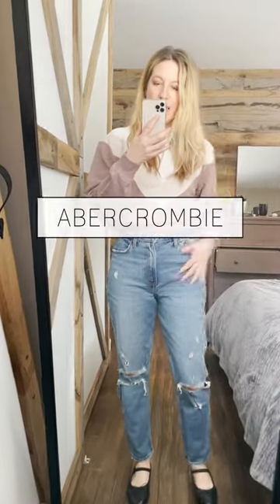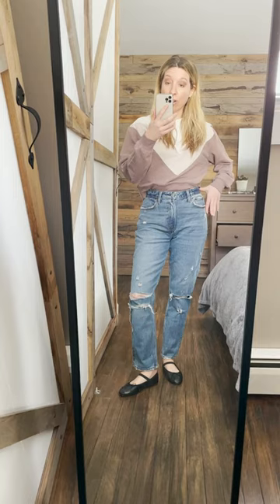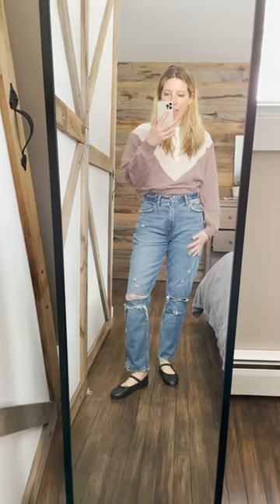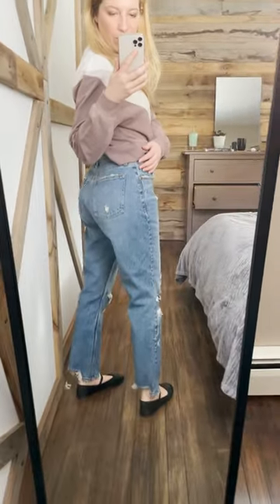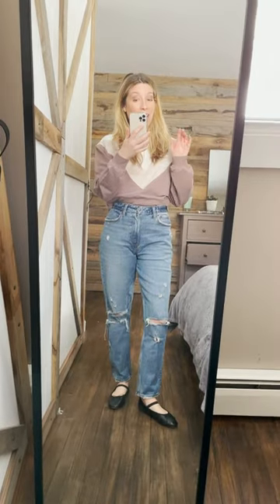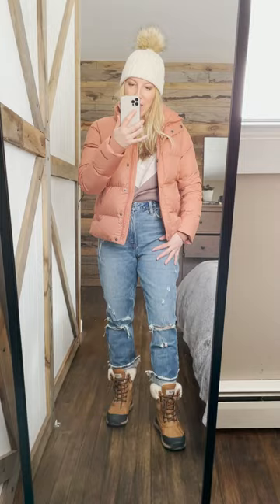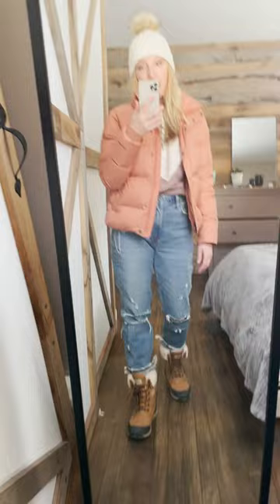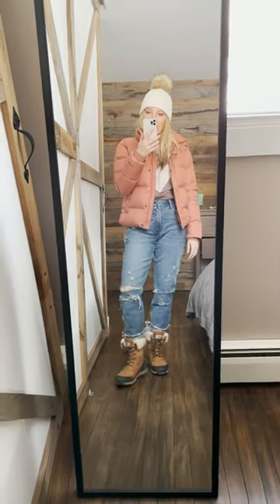How I'm Wearing Abercrombie Curve Love High-Rise Mom Jeans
Abercrombie sent The Mom Edit crew a pair of Curve Love High-Rise Mom Jeans to try.  I'm wearing the dark destroy wash, and the fit is TTS.  Love that these come in three different lengths (I'm 5'2" and wearing the short length). They're going to be realllllly cute later this spring with simple flats, but I'm really loving how well they're working now with my snow boots. Check it.

Products Featured in video:
ABERCROMBIE CURVE LOVE HIGH-RISE MOM JEANS (size 26)
ABERCROMBIE SoftAF SWEATSHIRT (size small)

For Spring:
BLACK LOEFFLER RANDALL FLATS

For Winter:
UGG BOOTS
PATAGONIA JACKET
JCREW HAT